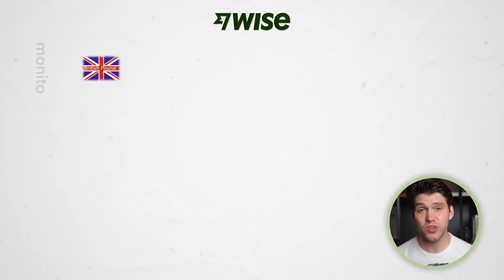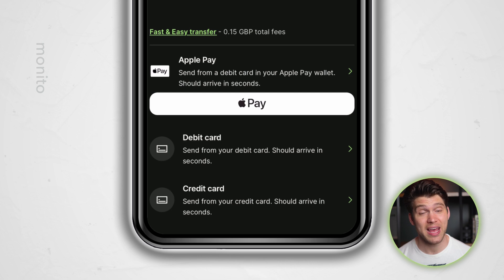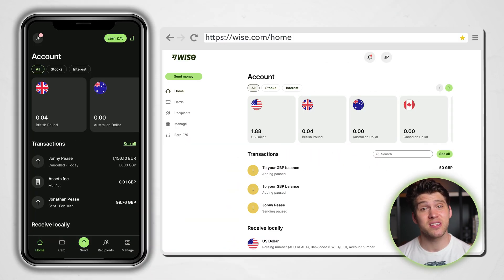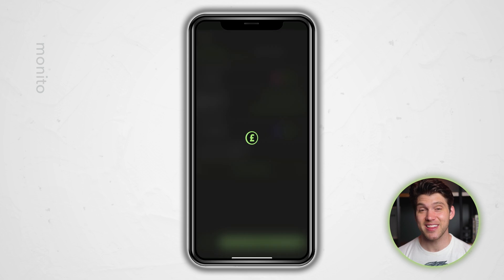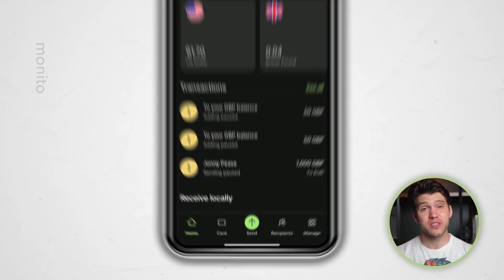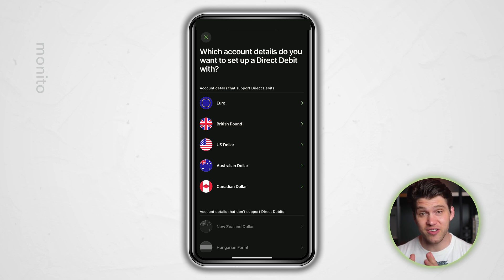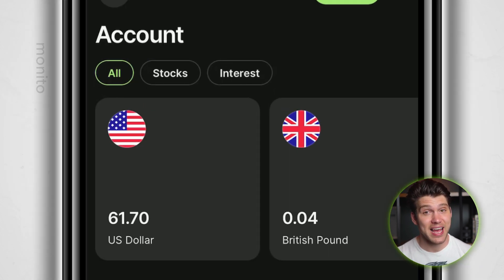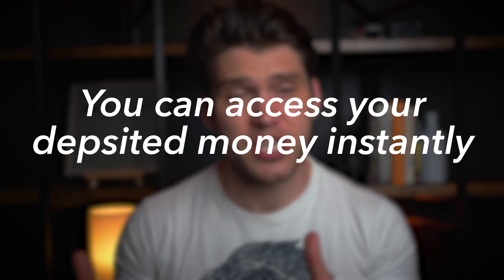WISE Beginners' Guide: How To Send Money, Virtual Cards, Exchange Currencies & MORE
In this WISE beginners guide, we'll take you through how to use the WISE app. Including the basics such as opening an account, how to send money internationally and exchange currencies, as well as investing in stocks and shares. We've also included lesser-known features such as auto conversions with WISE.

Chapters:
0:00 Intro
0:21 How to open a WISE account
0:49 Downloading the WISE app
1:03 How to top-up
2:13 Exchange currencies with WISE
2:34 How to send money with WISE
5:07 How to get a physical & virtual cards
6:00 How to set up a payment request
6:20 Direct debits with WISE
6:37 Creating auto conversions
7:12 Wise Assets: Invest in socks, shares and funds